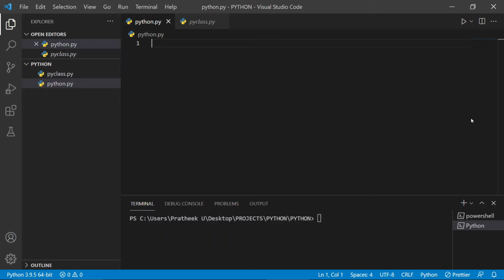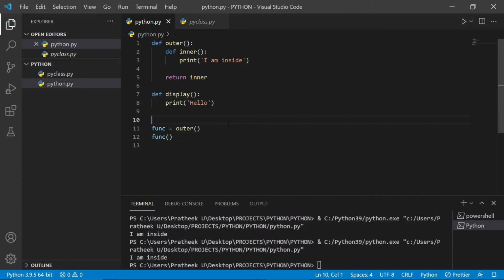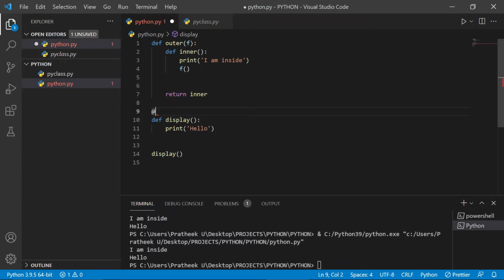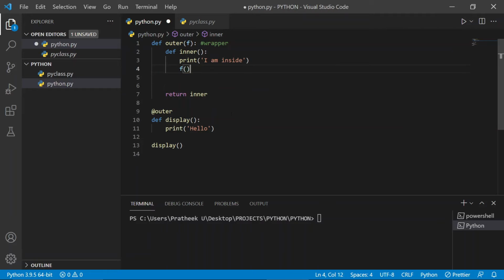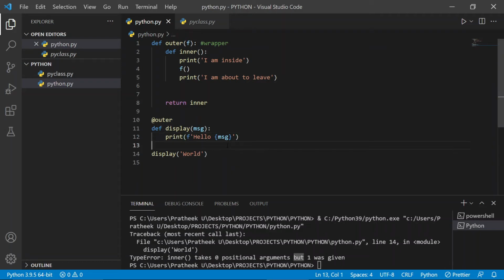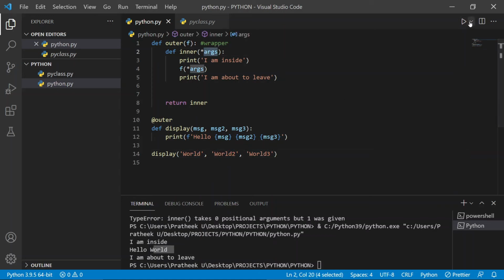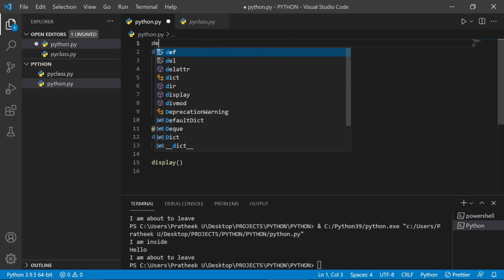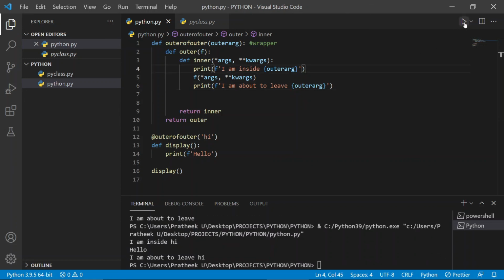Python Tutorial: Decorators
Ever found a python code that makes use of '@' operator above any function? Well, upon doing a quick search you will find out that these types are called decorators. Now, decorators can be either functions or classes. But most prominent form being functions.

In this video, we will be looking at decorators (function) in a simple and a lucid manner. Decorators basically extends the functionality of a function without explicitly modifying it. Don't worry if this doesn't make sense to you. We will cover more about it in this video.